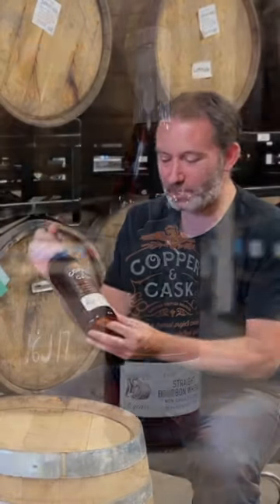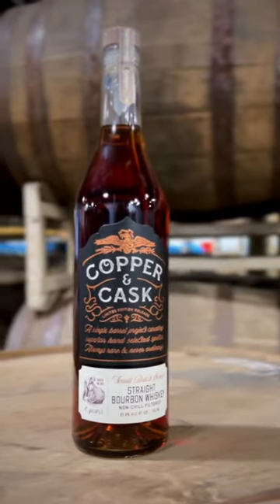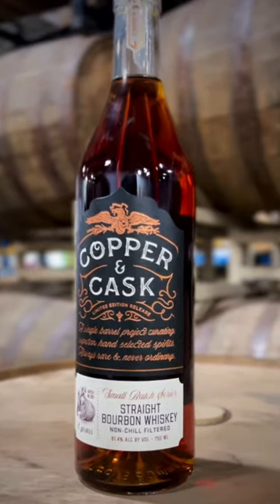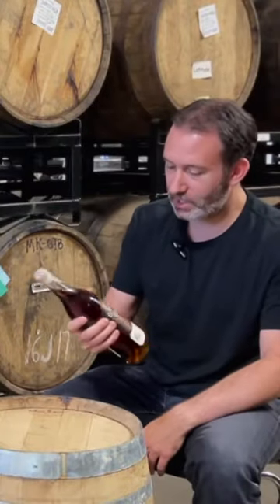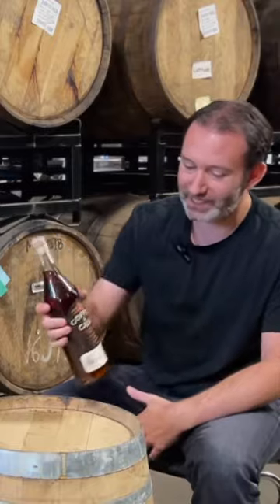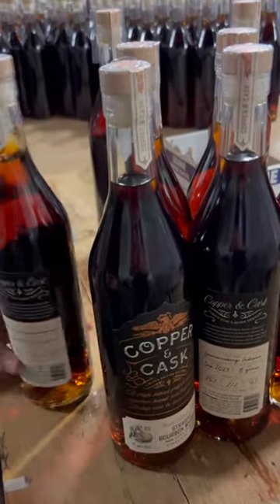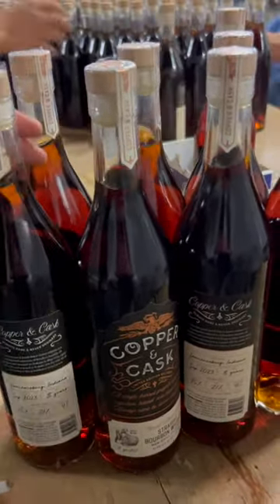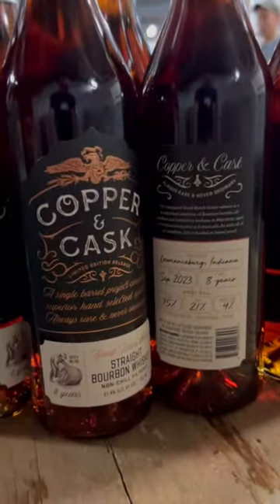Copper and Cask Sprits: Brand New Small Batch Series 1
Copper and Cask Spirits has been primarily focused on limited edition releases of whiskey through private and exclusive single barrel selections for retailers, whiskey groups and specific states and markets within the United States, until now! Check out the launch of their brand new Small Batch Series here during my quick that with them about this inaugural release of a high corn 8 year bourbon distilled in Indiana and matured under the Florida sun and heat.